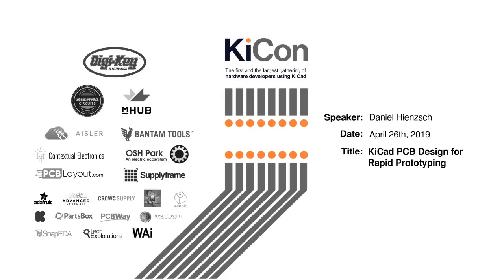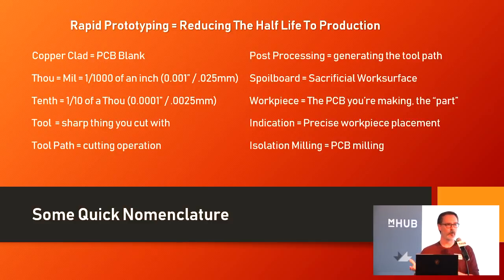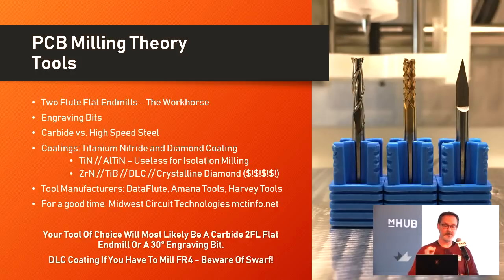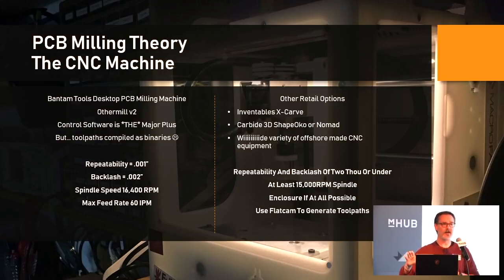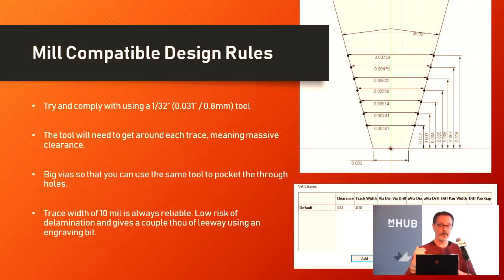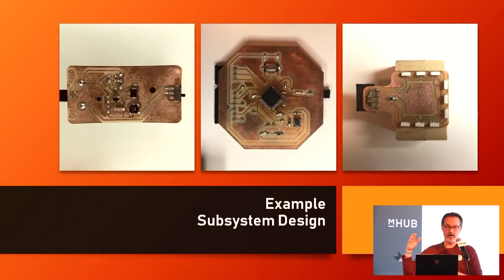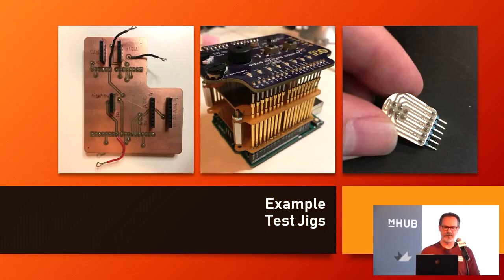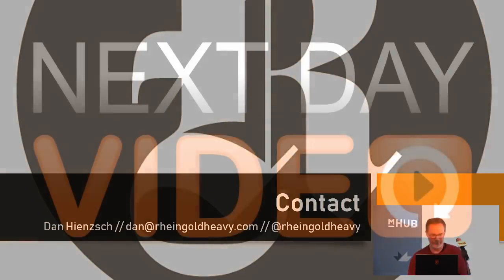"KiCad PCB Design for Rapid Prototyping" - Daniel Hienzsch (KiCon 2019)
This talk focuses on what methods to use with KiCad that enable the testing of a circuit with a PCB milling machine. With these tools, you can go from a finished layout to a tested circuit in minutes or hours instead of days or weeks. High current PTH, svelte SMD circuits, crazy edge cuts and internal slots for custom enclosures can all be tested this way. We’ll show examples of various best practices and demonstrate them by milling a circuit featuring SOT and QFP components.

About the speaker:

Dan Hienzsch is the founder of Rheingold Heavy, an electronics education and product development company. He's spent 20 years tinkering with electronics, and has done so professionally for the last five of those years. He has created a variety of methods for testing designs as quickly as possible because he screws up a lot.